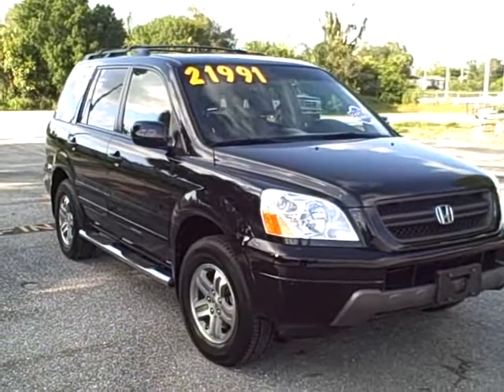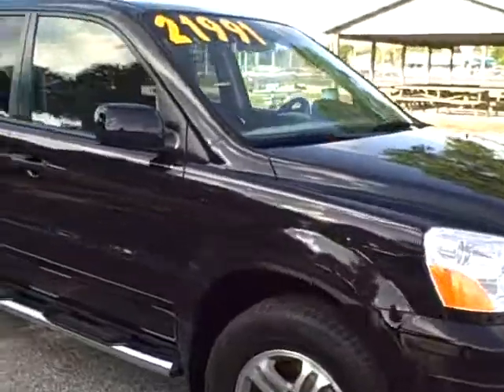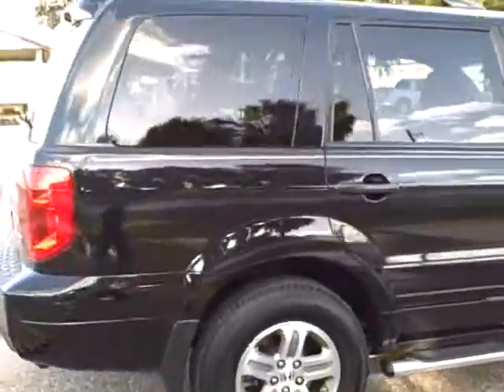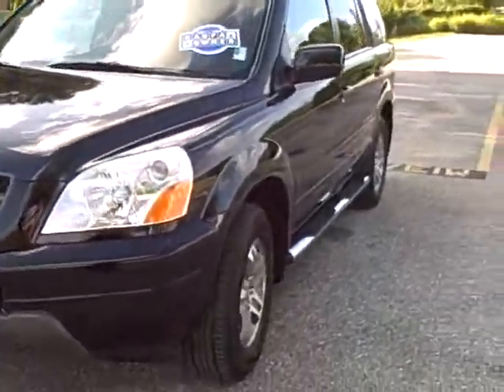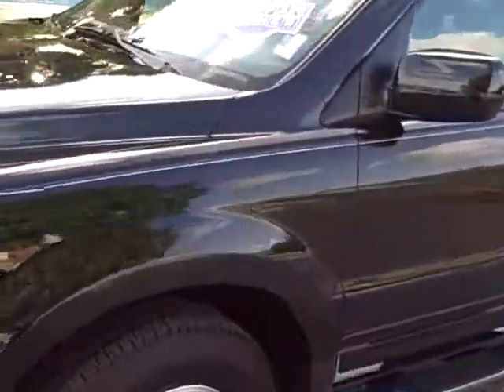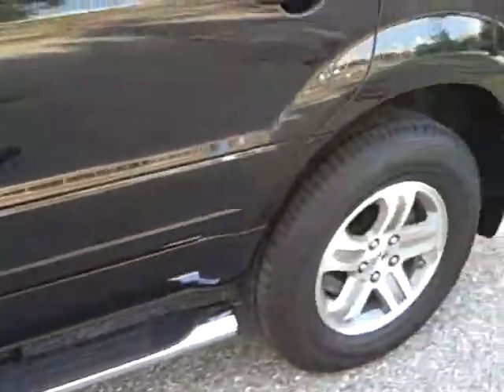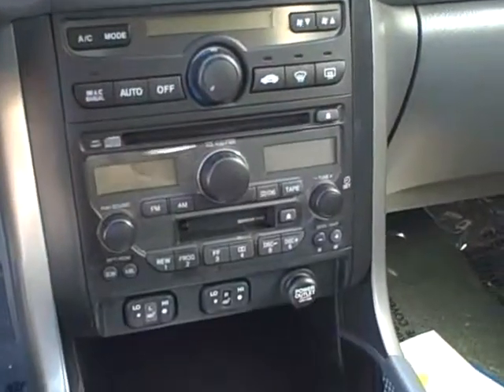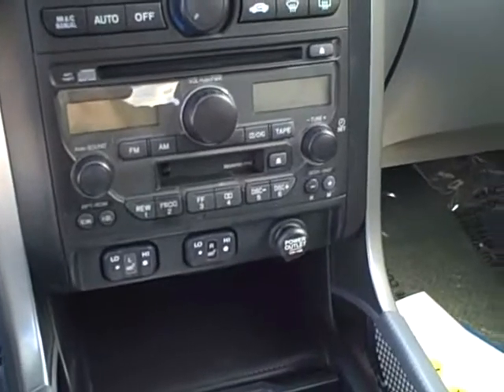2005 Honda Pilot EX